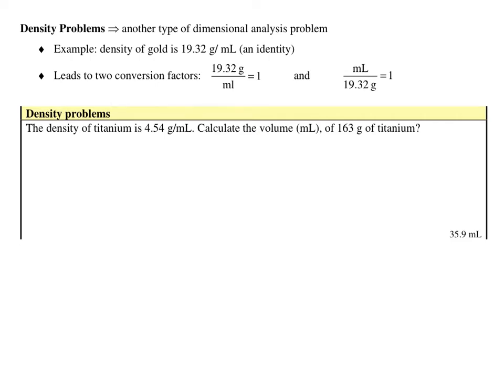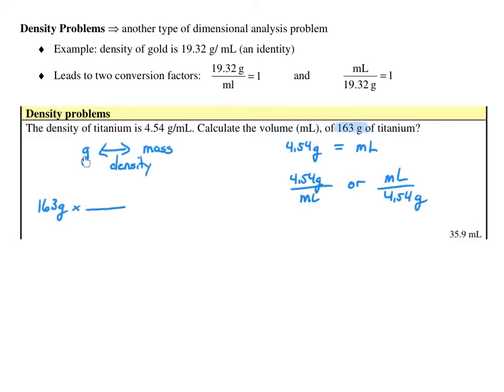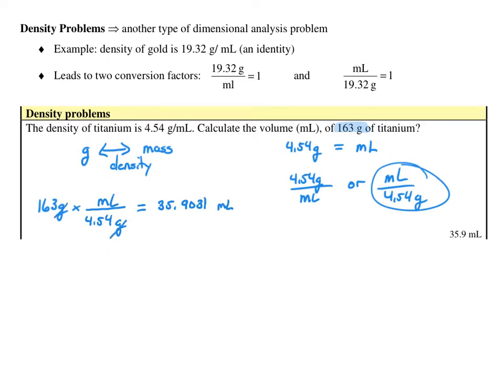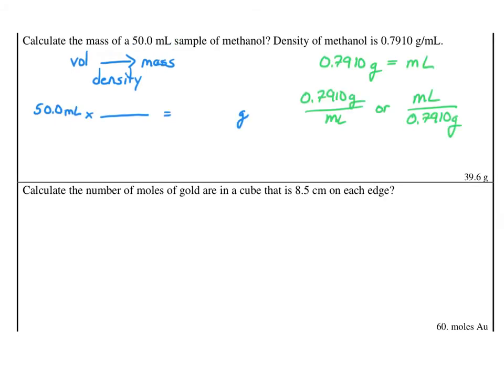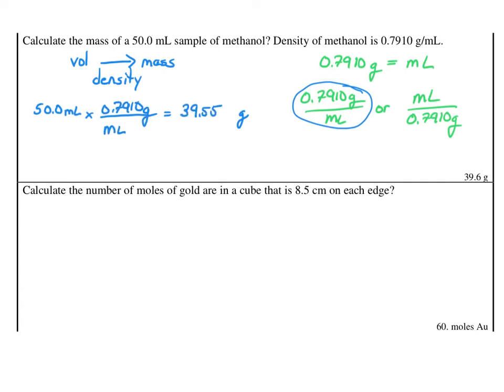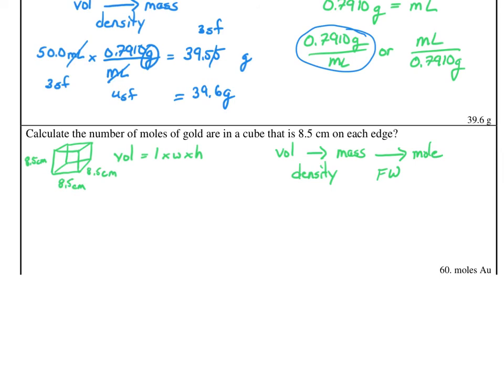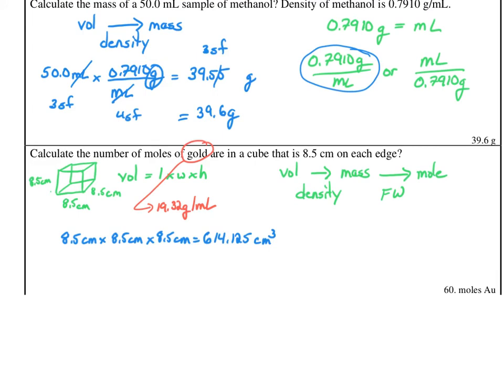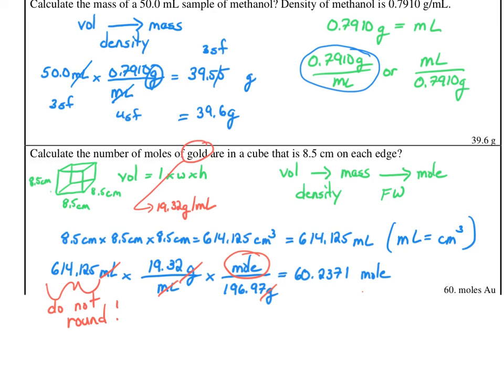110_PSV_04_03